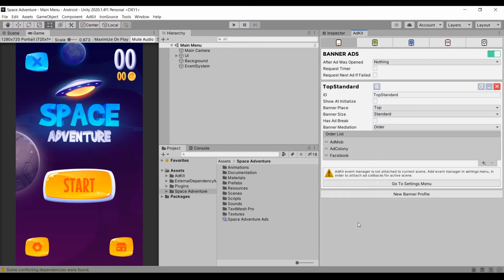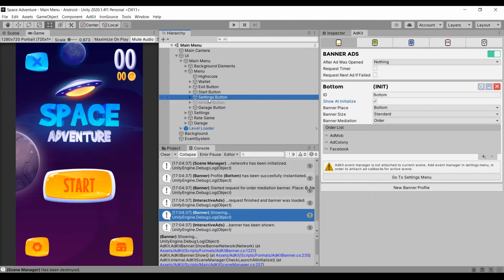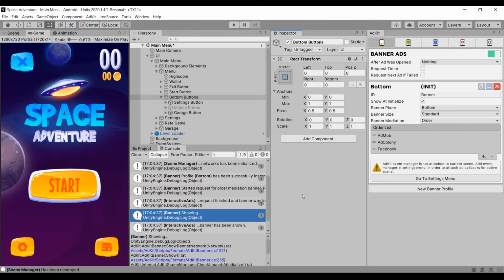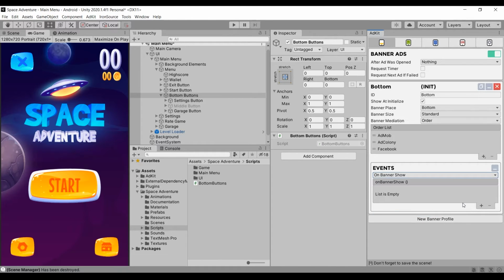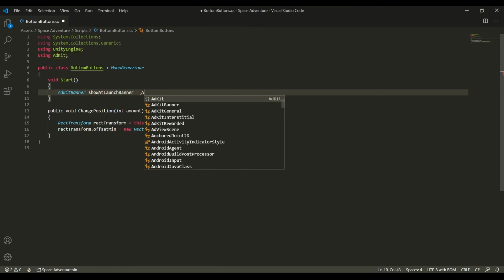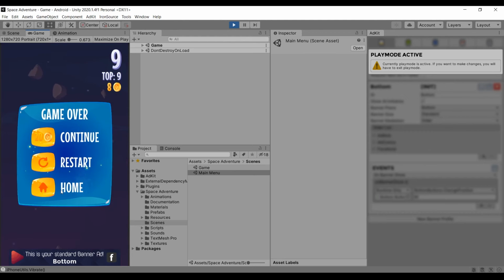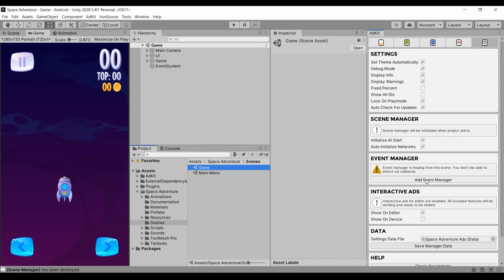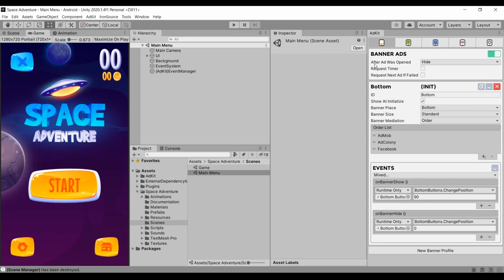3. AdKit Game Tutorials - Banner Ads